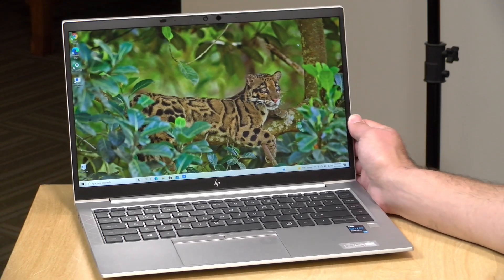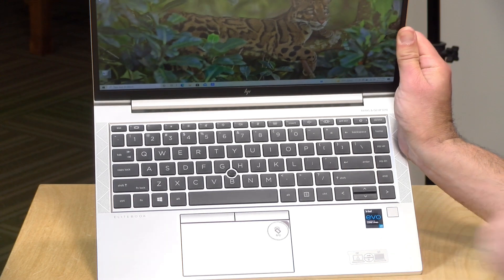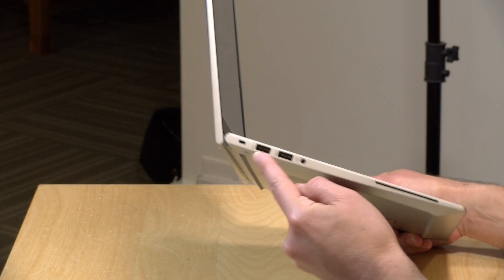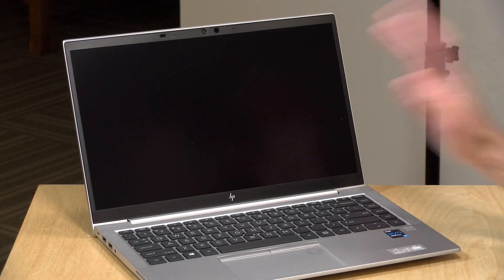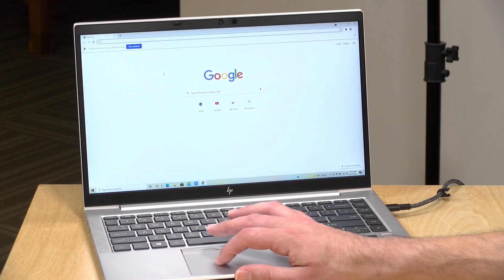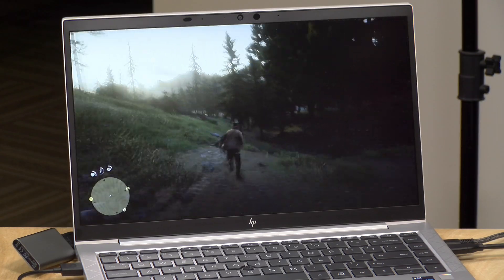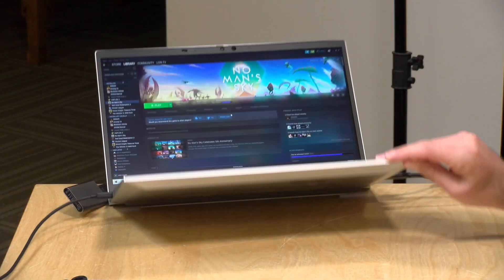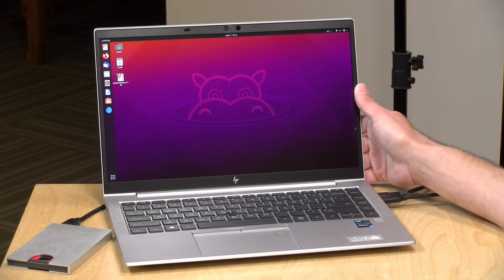HP Elitebook 840 Aero G8 Review - Lightweight business laptop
VIDEO INDEX:
00:00 - Intro
00:36 - Price
00:47 - Display
01:45 - CPU, RAM, Storage & Upgradeability
02:42 - Build Quality
03:09 - Webcam
03:33 - Ports
05:02 - Keyboard, pointing nub & trackpad
06:23 - Speakers
06:43 - Fingerprint Reader
06:51 - Battery Life
07:17 - Web browsing & YouTube
08:06 - Browserbench Speedometer Benchmark
08:29 - Gaming: Red Dead Redemption 2, Witcher 3, No Man’s Sky
10:12 - 3Dmark TimeSpy Benchmark & Stress Test
10:54 - Fan Noise
11:33 - Linux
11:56 - Conclusion